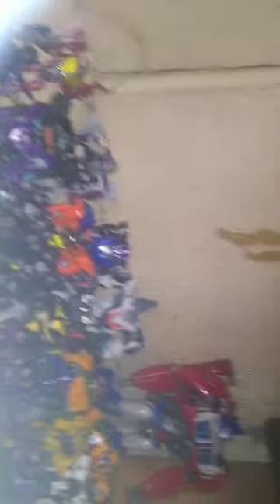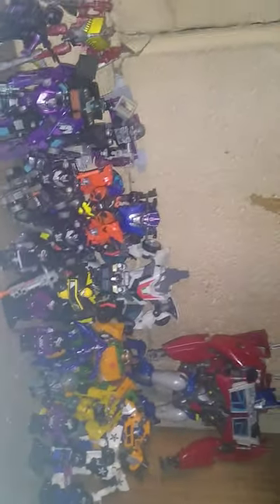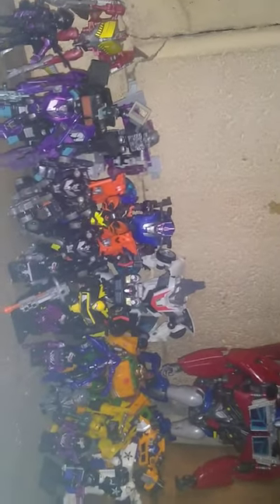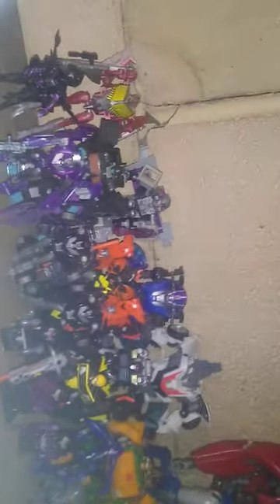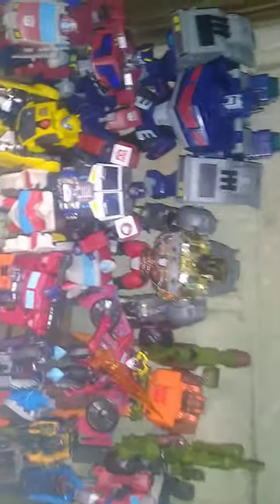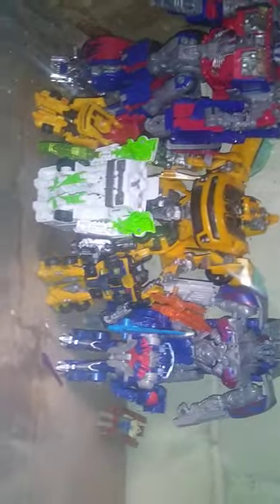EDDIE'S TRANSFORMERS COLLECTION CABINET UPDATE 7/27/23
EDDIE HILL REVIEWS: EDDIE'S TRANSFORMERS COLLECTION CABINET UPDATE   7/27/23